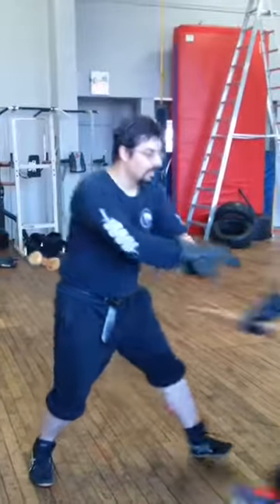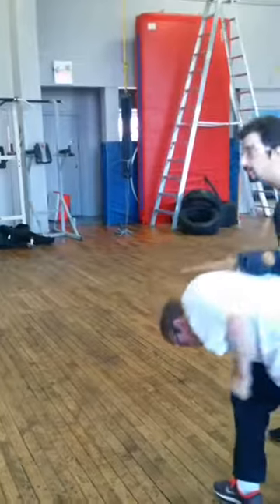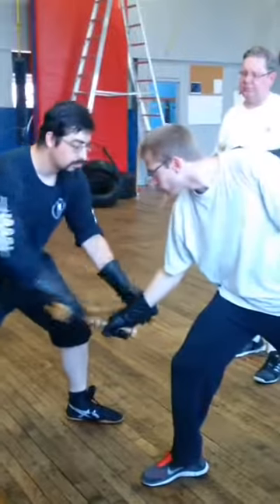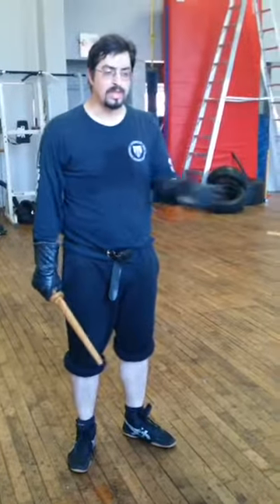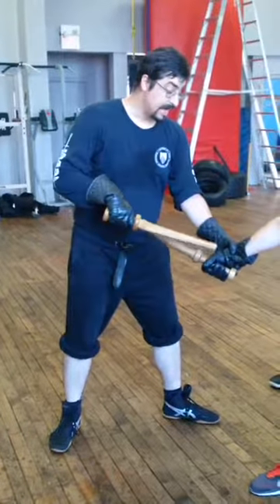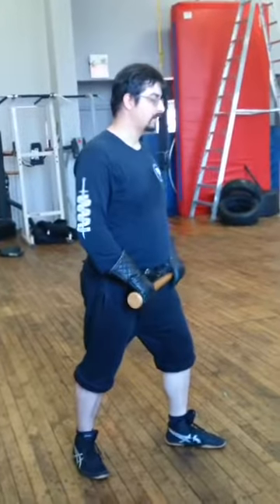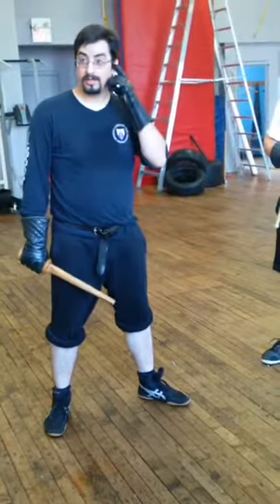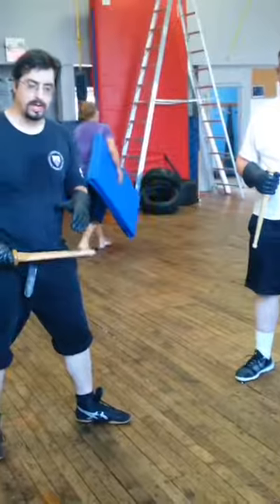1 - S to FS Seminar - Dagger Commentary - September, 2017